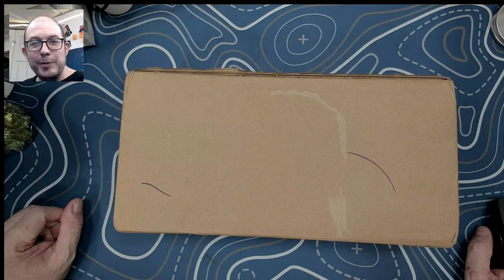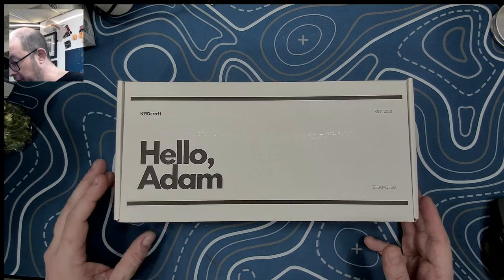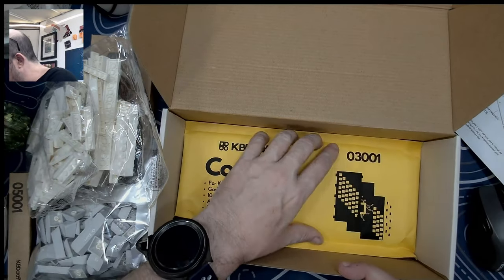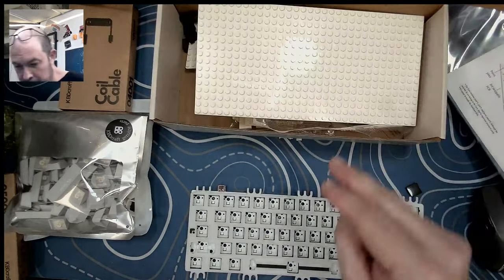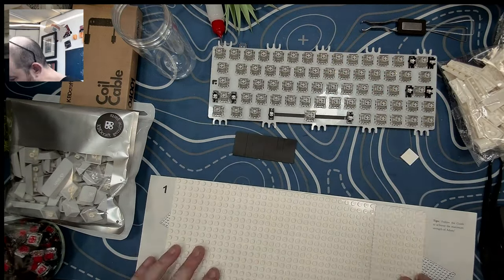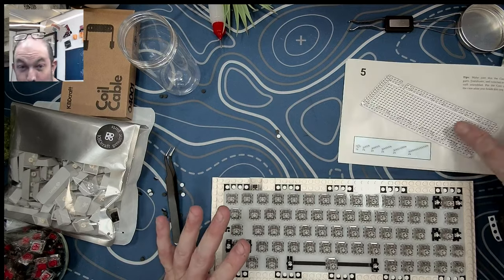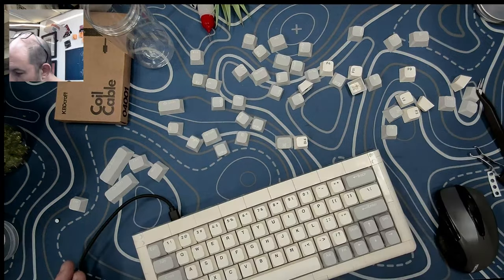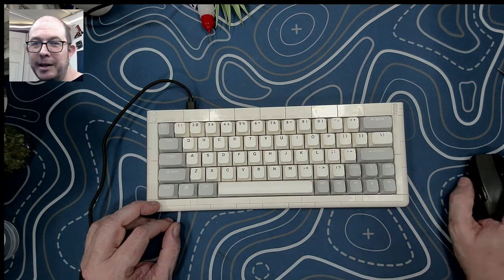Building the Adam 60 - The First Lego Mechanical Keyboard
(SORRY for the frame rate near the end, did not notice until I already uploaded)

Although there is a Kickstarter for another "Lego" keyboard, this kit is in stock and very well priced ($60 barebone, $100 for complete kit). In this video I assemble this Lego based 64 key 60% gasket mounted mechanical keyboard.

Despite it not coming with bumpers/feet, as well as including one of the skinniest USB cables I've seen in some time, I was honestly pleasantly surprised by how well this kit felt and sounded during the sound test, though the spacebar will require some tuning.

Boyu, the keyboard's designer, donated a unit for r/BudgetKeebs one year anniversary and also sent me one as a gift. I made the video because I must say, I was interested in this different build experience, especially considering how much I loved Lego as a kid.

I plan to come back and modify this kit to tweak the best sound out of it. And though light, I must say, I'm liking the S2 Switches included.